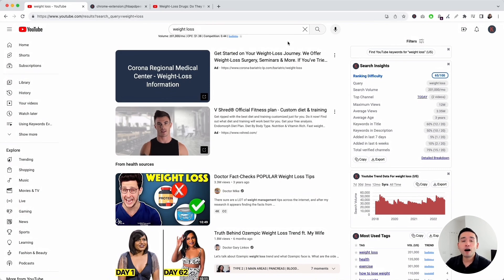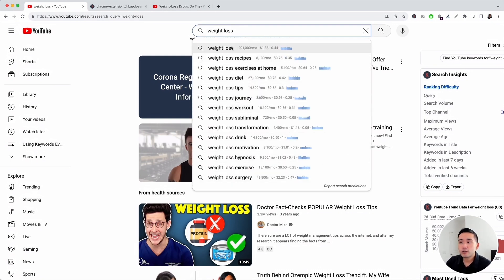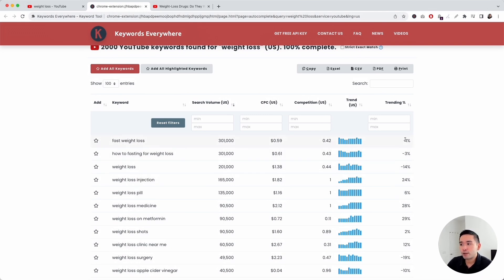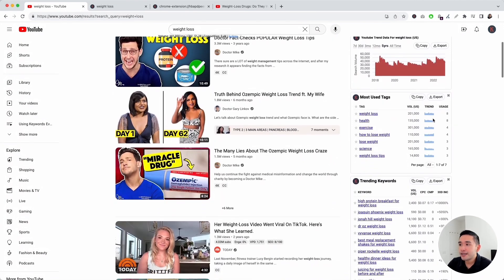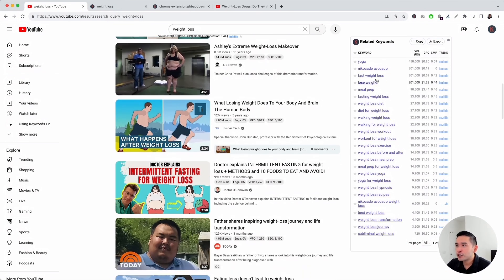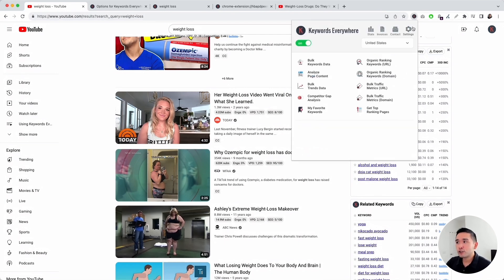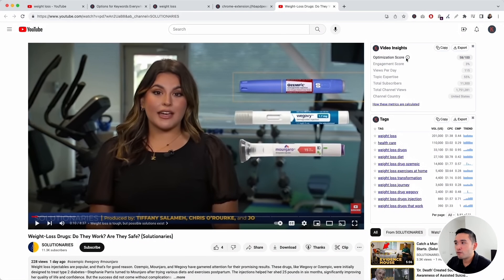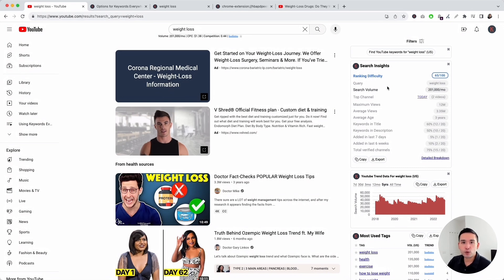Keywords Everywhere Features Integrated In YouTube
In this video, you will learn how Keywords Everywhere works with YouTube.

Timestamps:

00:00 Intro
00:29 Keyword Data Below Search Box and Auto Suggest List
01:31 Find Long-Tail Keywords
02:07 Search Insights
02:33 Trend Chart
02:54 Most Used Tags
03:17 Trending Keywords
03:31 Related Keywords
03:54 Search Results Metrics
05:15 Video Insights
05:40 Tags